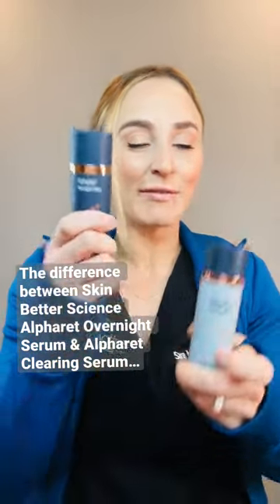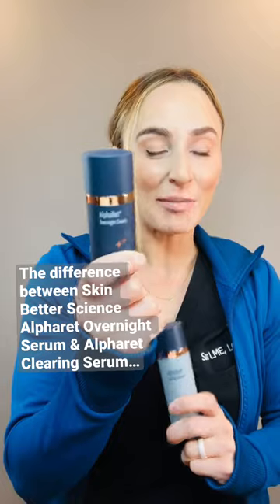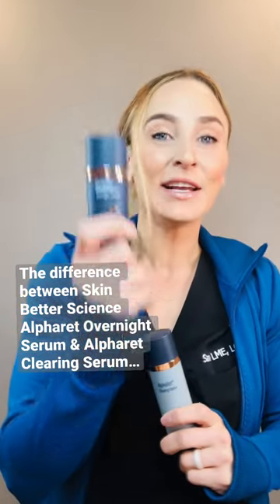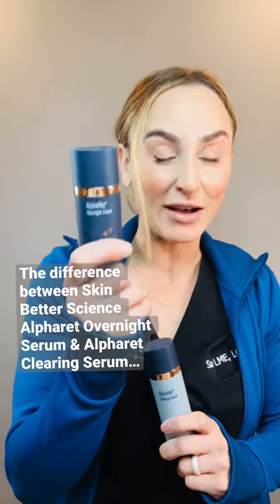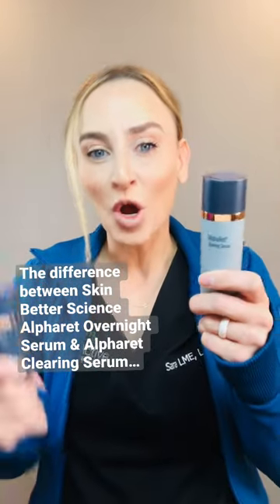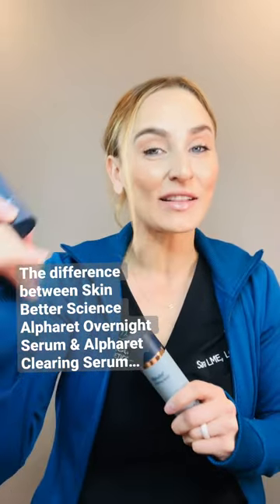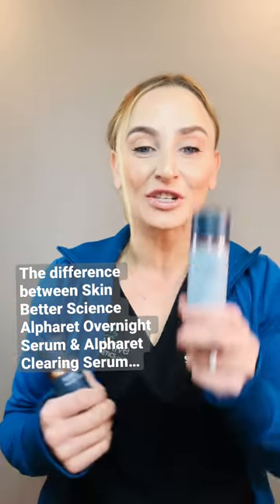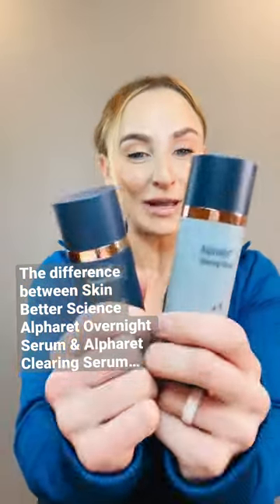The difference between Alpharet & Alpharet Clearing Serum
PRIMARY TRIPLES STATEMENT ✨ Follow up statement

👉👉👉 DESCRIPTION GOES HERE 👈👈👈

✨ Here to share with you TRUTHS to promote a more confident sense of self and realistic perspective on topics such as skincare, fitness, and motherhood.

✨ Dive deep in the shallows with me every Wednesday!